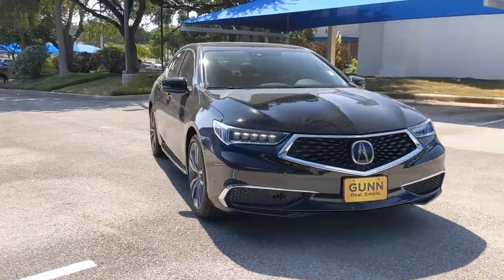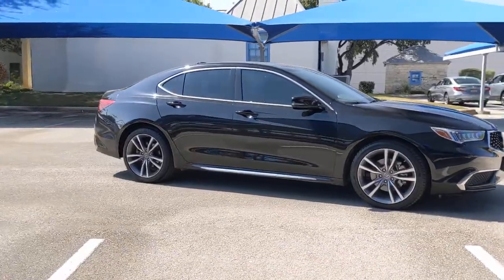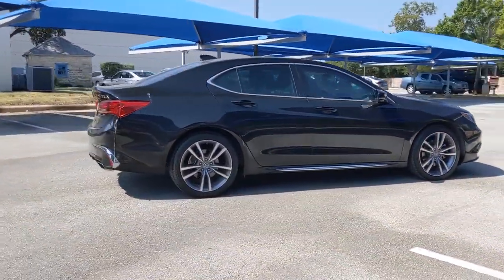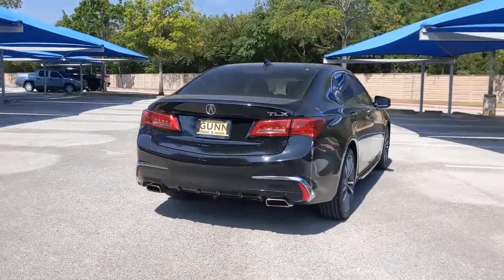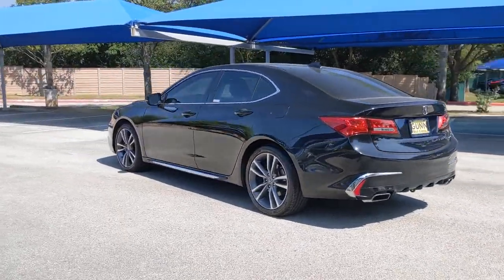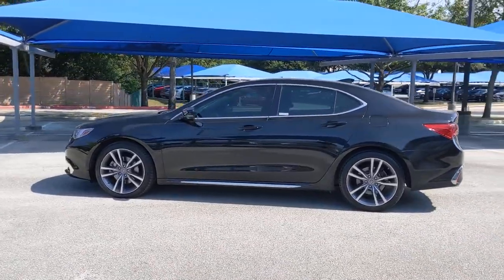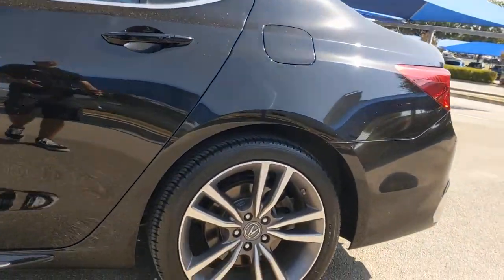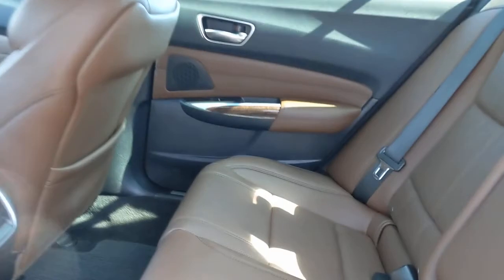2019 Acura TLX San Antonio, Austin, Houston, Boerne, Dallas, TX HI11651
Crystal Black Pearl Used 2019 Acura TLX available in San Antonio, Texas at Gunn Honda. Servicing the Austin, Houston, Boerne, Dallas area.
2019 Acura TLX w/Technology Pkg - Stock#: HI11651 - VIN#: 19UUB2F48KA002675

Gunn Honda
14610 IH-10 W